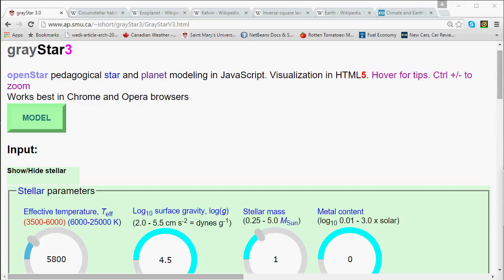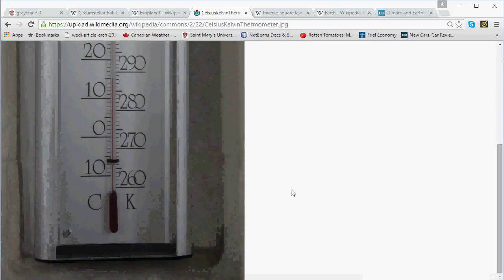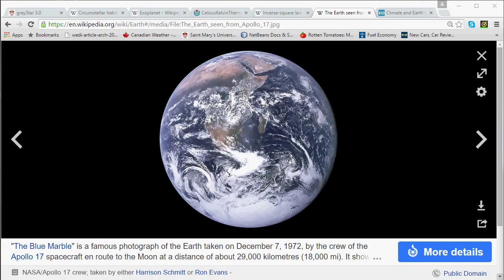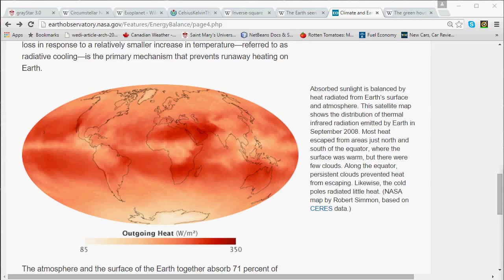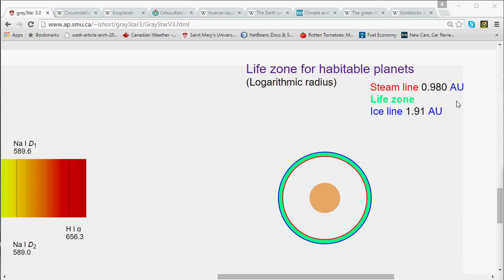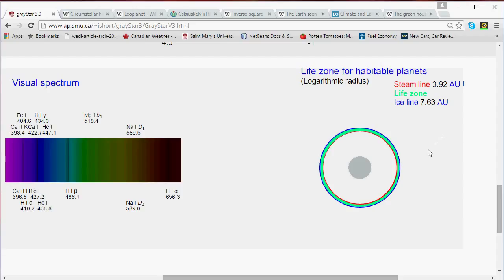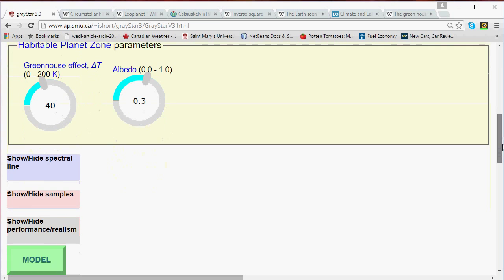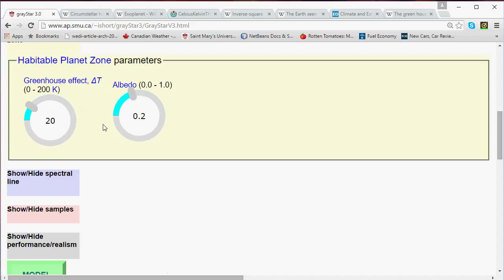openStars 6: Where are the aliens? (Goldilocks' revenge)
How far from its star should a planet be to support life??  Depends on the star's properties AND planet's properties, like the greenhouse effect.  Students can play Mad Max World:  Find how much desertification it would take to keep the Earth at the current temperature if the greenhouse effect increases, using grayStar3.